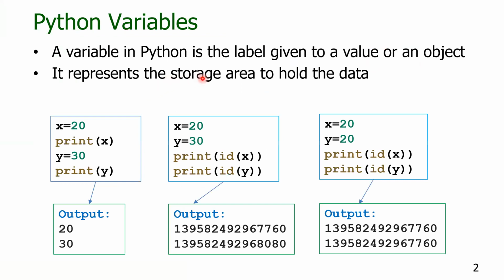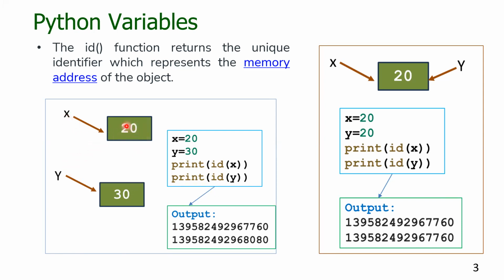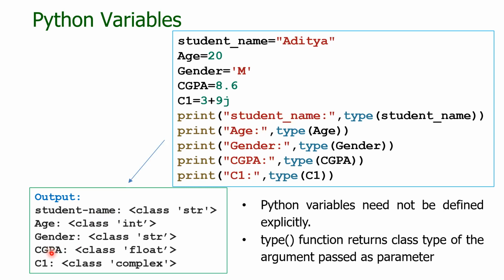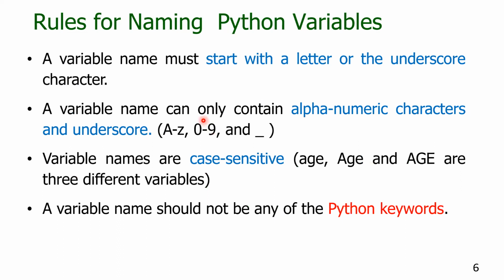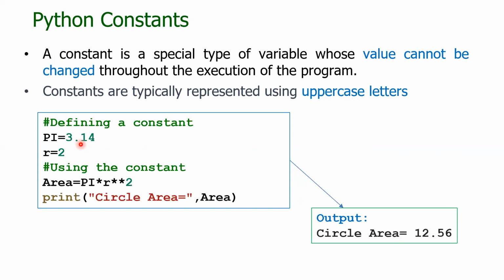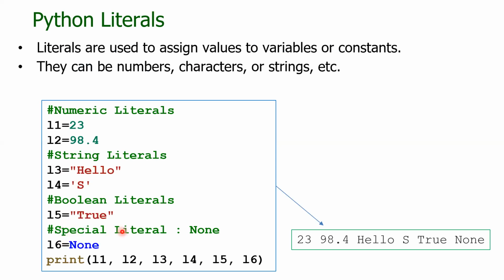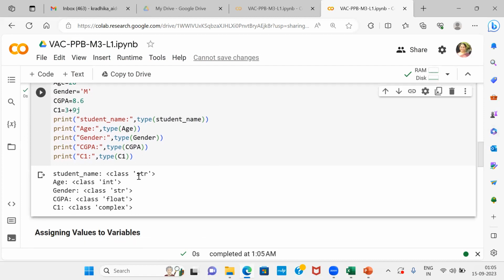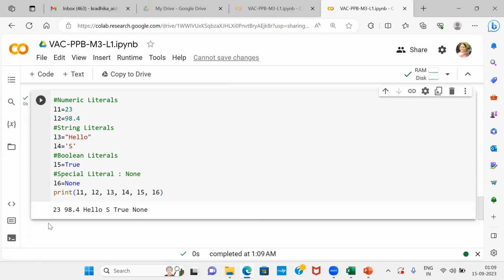Python Programming for Beginners: Module-3 | Lecture-1. Python - Variables, Constants & Literals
Instructor Details:
Prof. K. Radhika

Outline:
» Python Variables
» Assigning Values to Variables
» Rules for Naming Python Variables
» Python Constants
» Python Literals